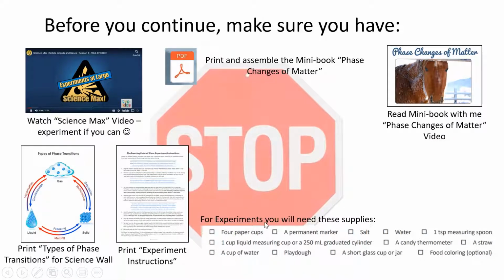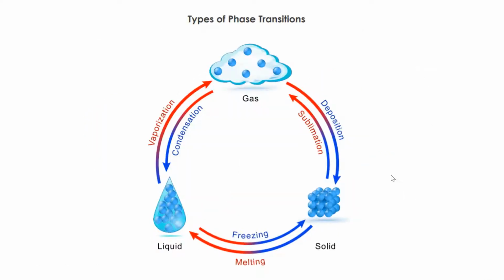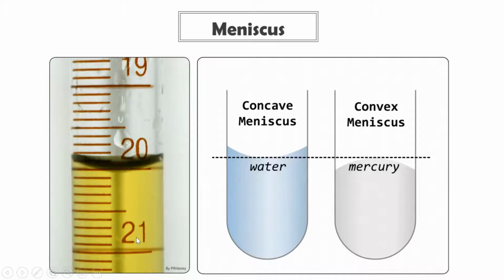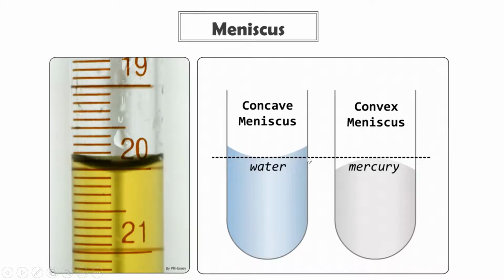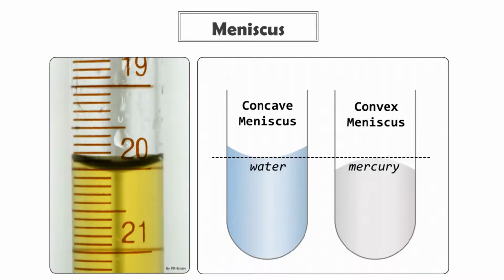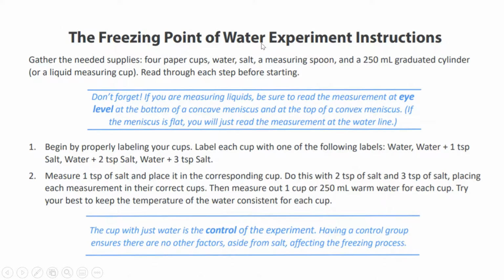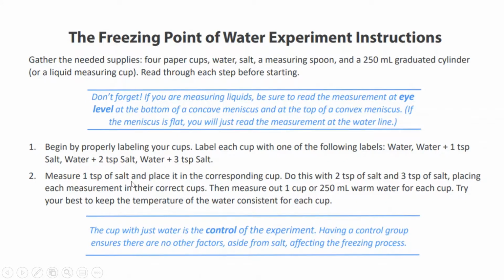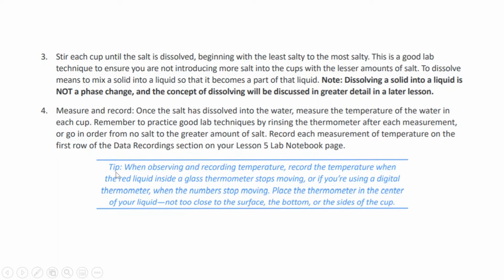Lesson 5 Phase Transitions Part 1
Lesson 5 - Phase Transitions (Part 1) - We are doing 2 different experiments today.